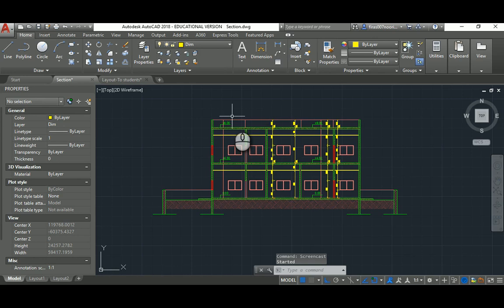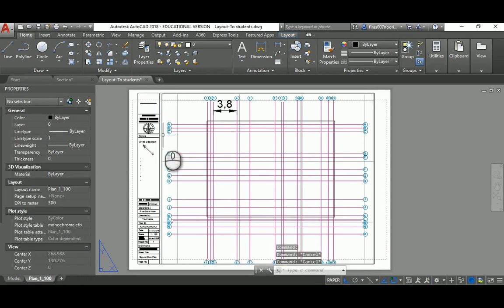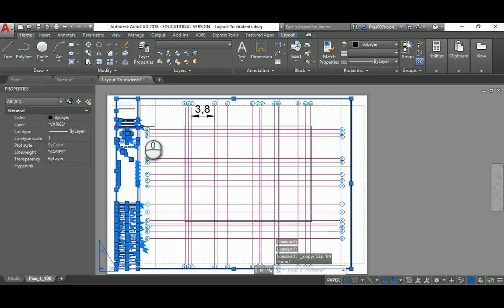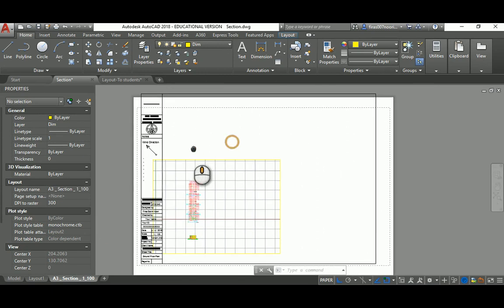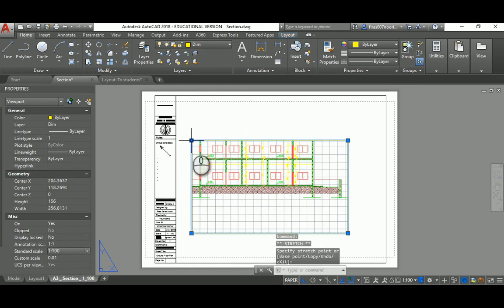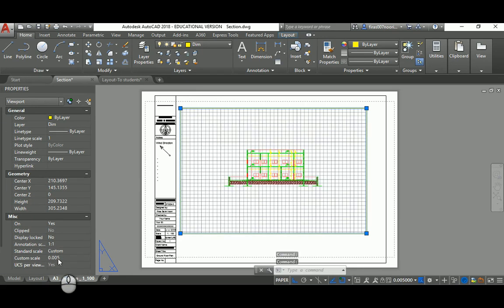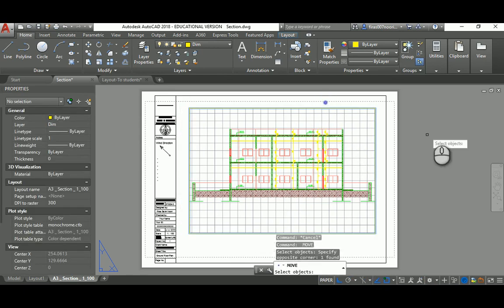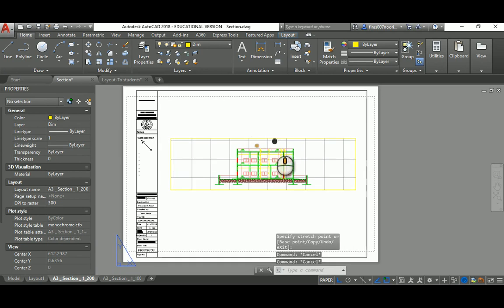lec. 11_2 Basic Layout - Millimeter [AutoCAD Basics]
Greeting,

I will explain another method to make the Layout and its scale, especially when the units in Millimeter and I am copying the title block from different drawing with a different scale.